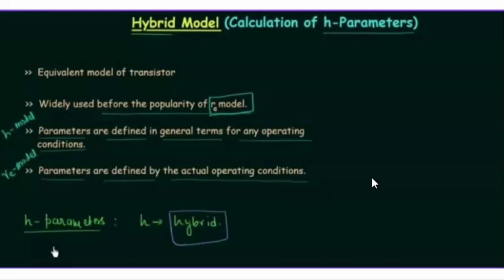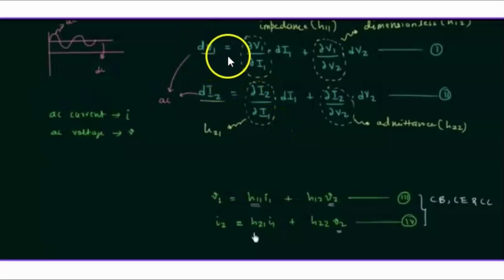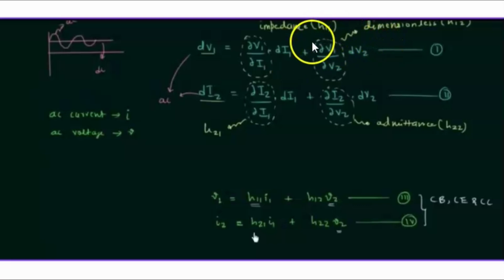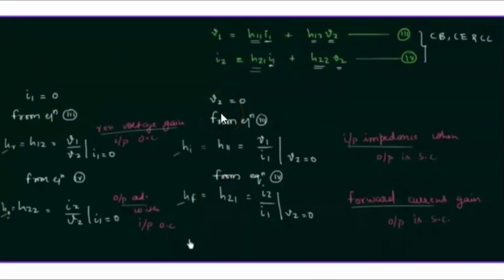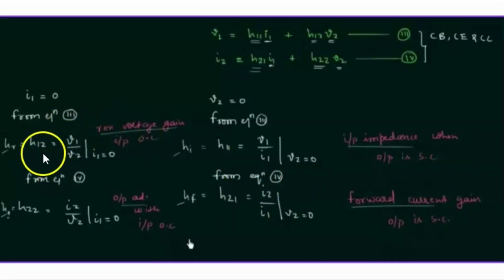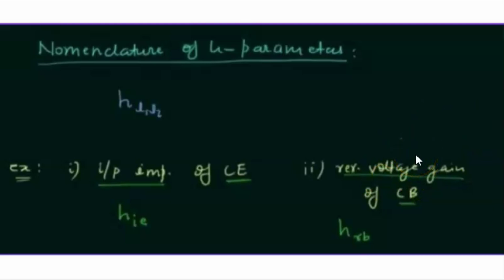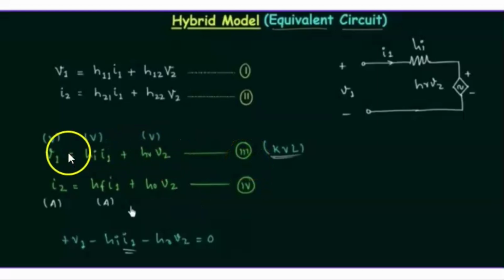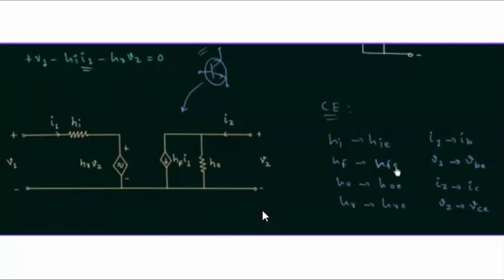Hybrid model(h-parameters) and equivalent circuit | Analog electronics-1| Lecture-20 | Brainbox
In this video we have learned about hybrid model, calculation of h-parameters and its equivalent circuit.